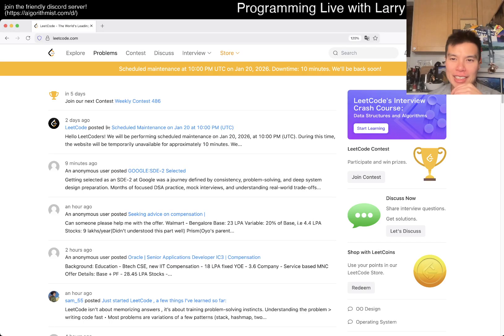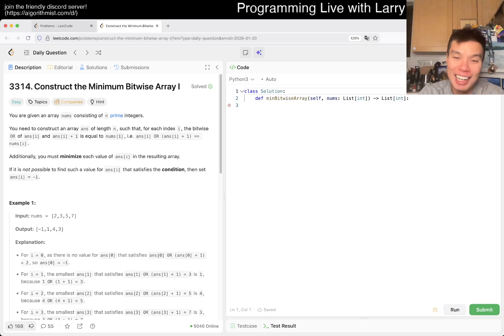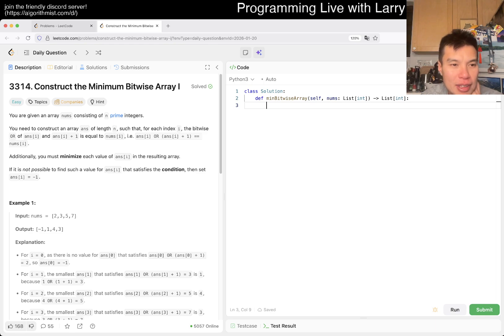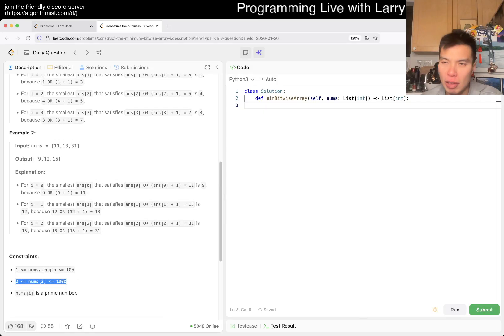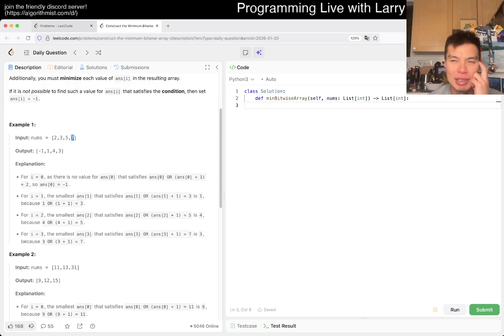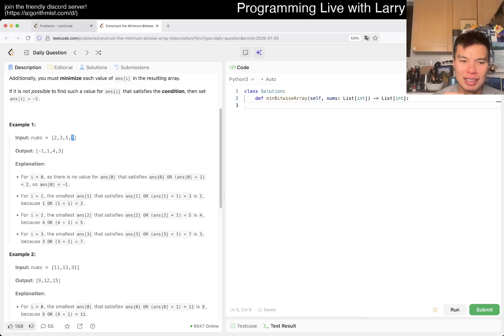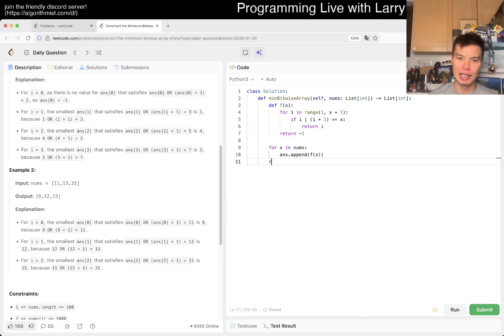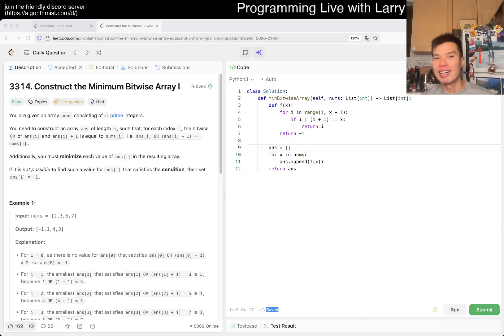Daily Leetcode #2121: Jan 20, 2026 - 3314. Construct the Minimum Bitwise Array I